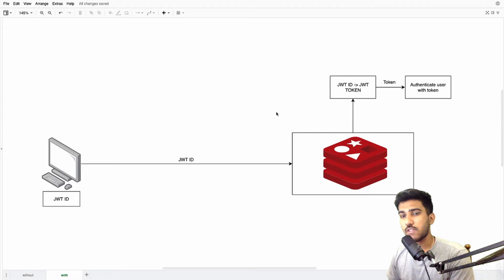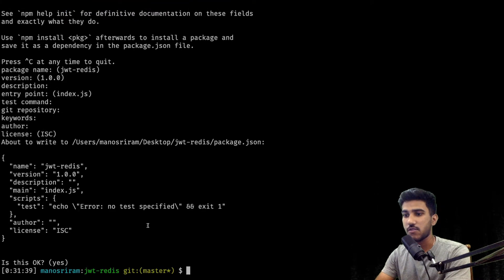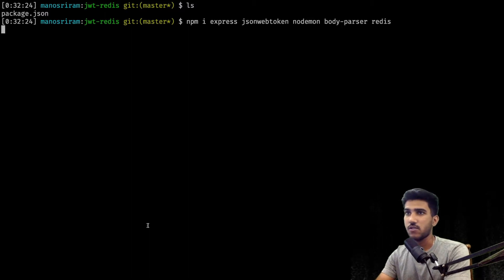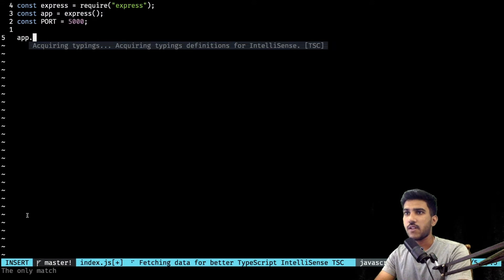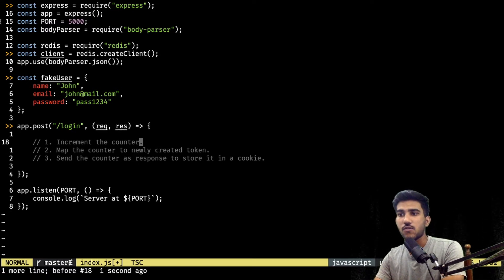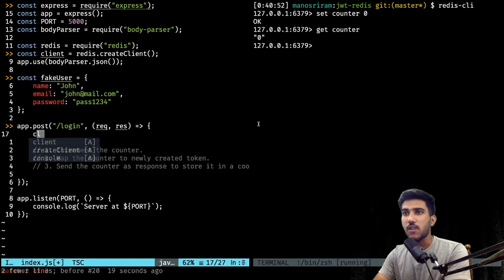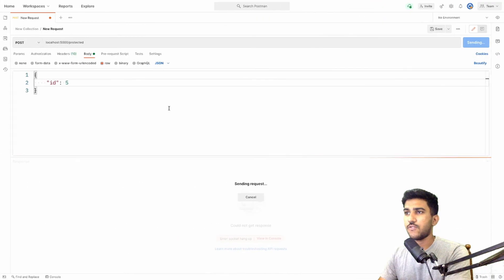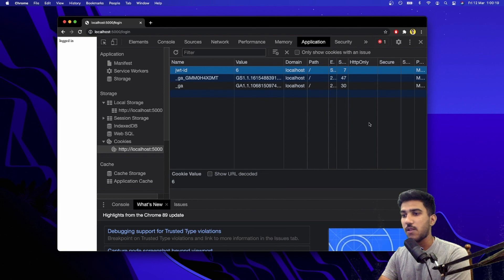Securing JWTs using Redis | JWT NodeJS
In this video, we'll see how JWTs can be stored on a server instead of the browser. For that, we'll be using Redis and NodeJS.

TimeStamps:
00:00 - Intro
1:38 - Setting up and installing packages
2:20 - Creating an Express server
3:09 - Initialize a Redis client and Bodyparser middleware
4:03 - Creating a login route
6:12 - Setting up Redis variables using redis-cli
7:05 - Incrementing counter and creating a token
10:15 - Verifying cookie and Redis variables
11:50 - Creating a protected route
15:04 - Verifying Token using counter
15:58 - Testing on Browser and Outro